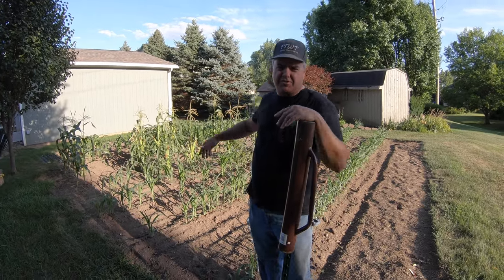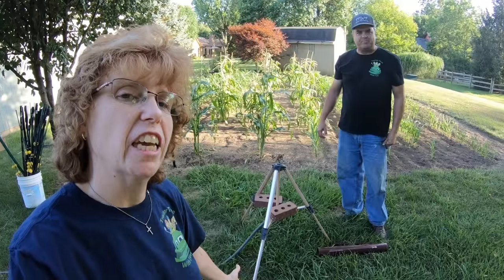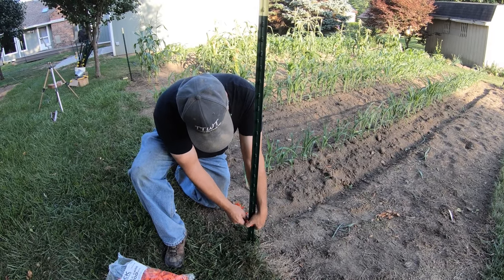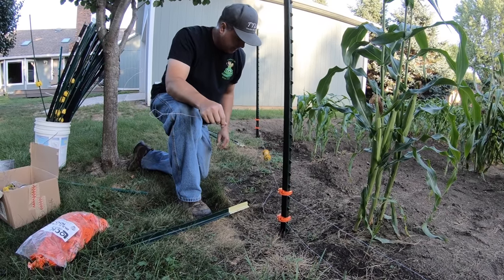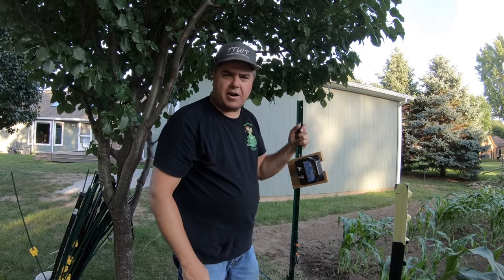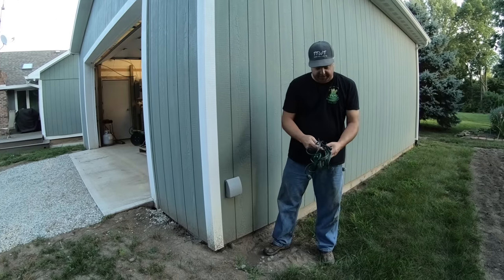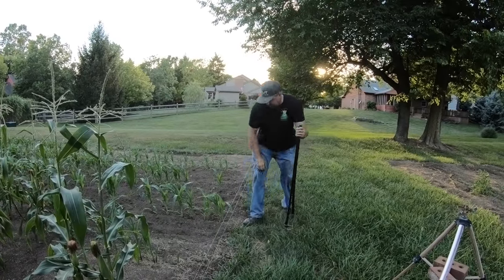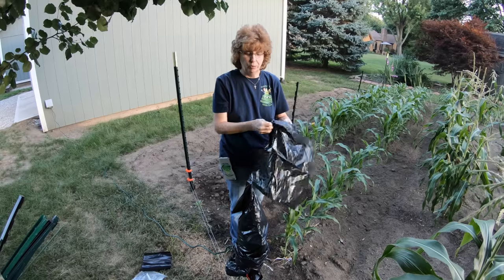Critter Control! How To Quickly Install an Electric Fence! Identifying Stressed Corn!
The Tractor Time with Tim sweet corn is almost ready. If we want to eat any ourselves, we're going to have to protect it from the local critters - huge raccoons that roam the area looking for stuff to devour. Putting up the electric fence is much faster this year with the help of Lock Jawz insulators - a product that we found at the Farm Show early this year.